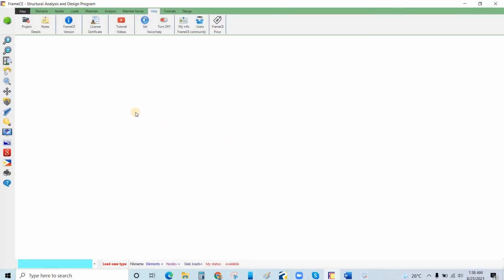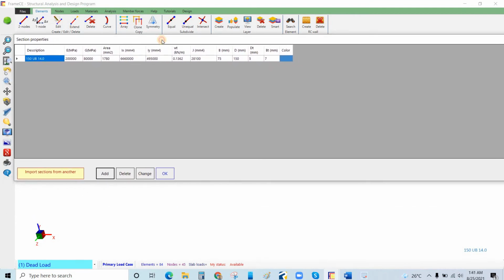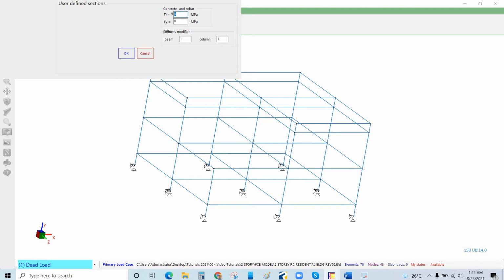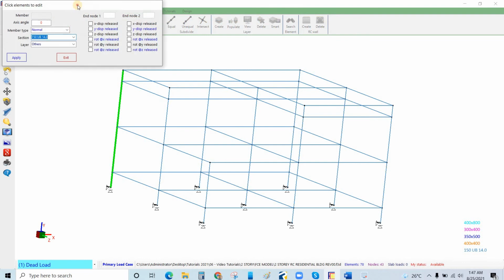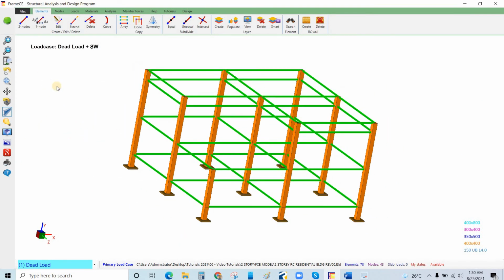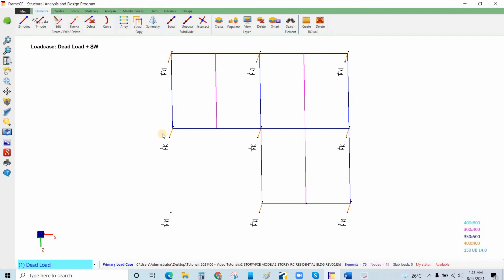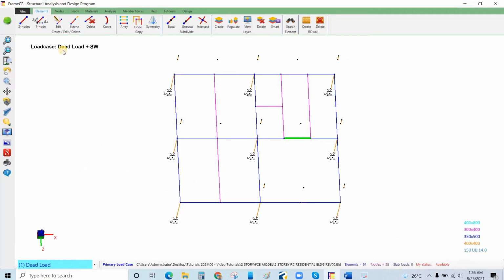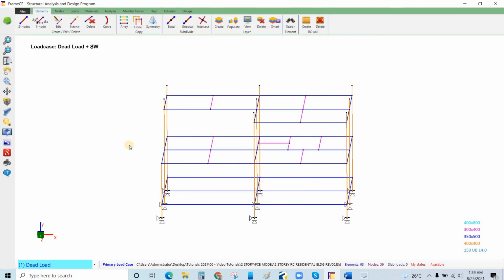03 - 2 STOREY RC RESIDENTIAL BLDG Modeling of Structure using FrameCE software by ENT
03 - 2 STOREY RC RESIDENTIAL BLDG   Modeling of Structure using FrameCE software by ENT